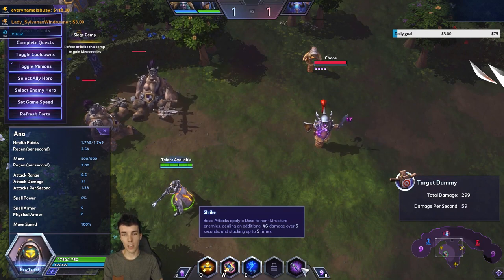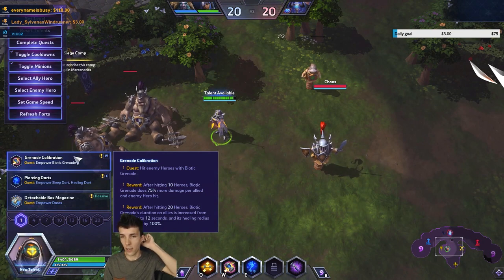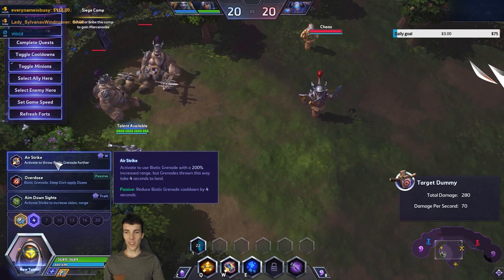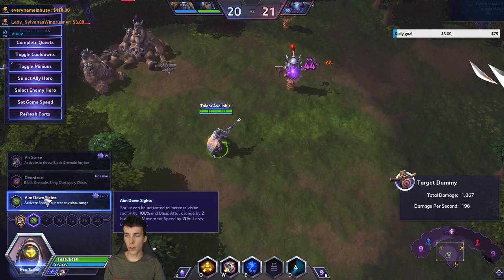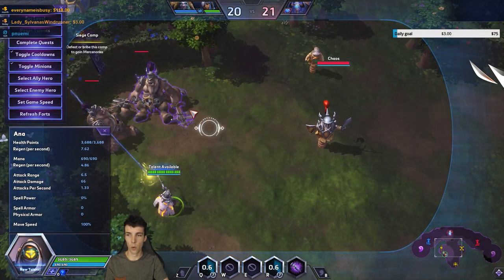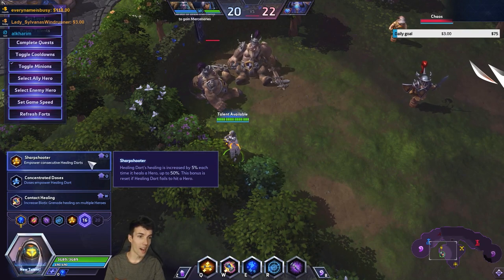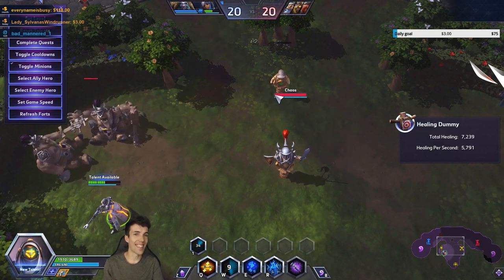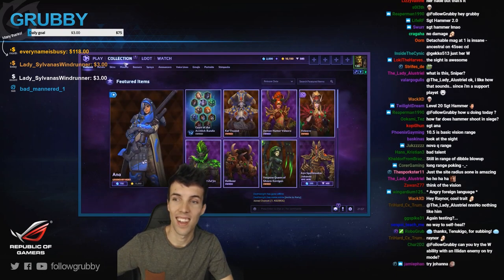Grubby | Heroes of the Storm - Ana - Complete Ability and Talent Review (PTR Try Mode)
Ana has a unique kit that seems ideal for a secondary support while empowering other hero's spell damage.  Perhaps Kel'thuzad? (Streamed 18- Sept - 2017)